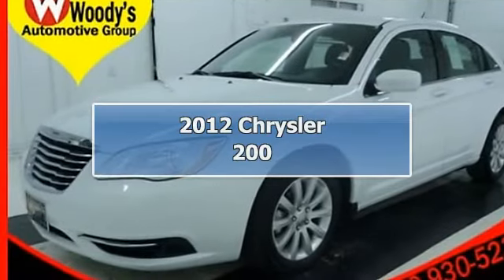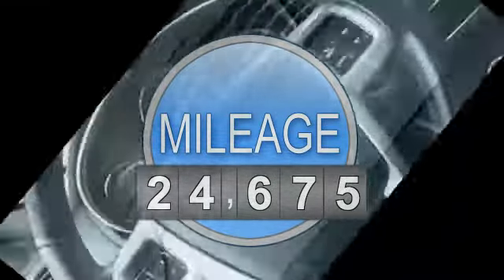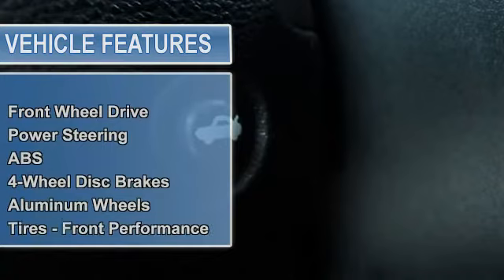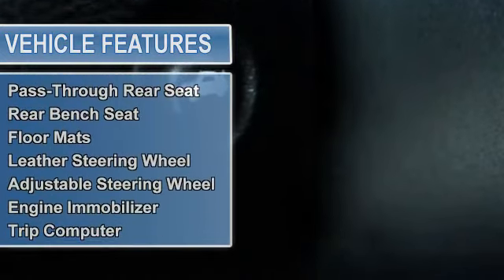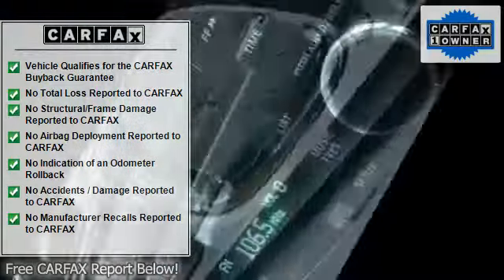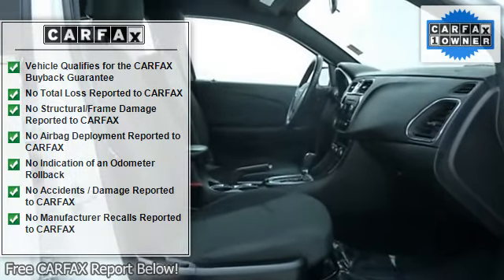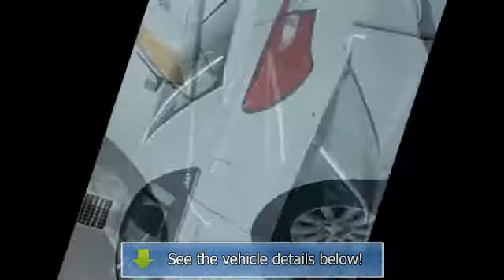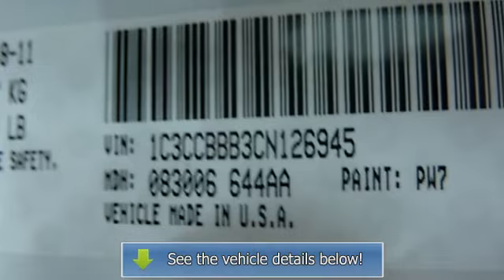2012 Chrysler 200 - Woodys Dodge Jeep Chrysler - chillicothe, MO 64601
310 South Washington St.

For Sale: 2012 Chrysler 200
VIN: 1C3CCBBB3CN126945
Engine: Gas I4 2.4L/144
Drivetrain: FWD
Transmission: Automatic
Mileage: 24,675
Color: Bright White (exterior) Black (interior)

Features:
Price includes $500 instant rebate when financed through a Woody's Lender. 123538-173 It's easy to see why this is the Fastest growing sedan it it's class One Owner Car Fax 2012 Chrysler 200 Touring Front Wheel Drive 2.4L I4 Uconnect 130 CD/MP3/Aux, 31MPG Certified Warranty Has best in class 283HP and 31MPG!! This well maintained 2012 Chrysler 200 Touring in White has just 24,682 miles. At Woody's Automotive Group, we are proud to offer a high quality selection of pre-owned vehicles at competitive prices. Woody's is an Honest, Up-Front, One Price Dealership. When it comes to Price, we're third party verified among the lowest In The Nation! This vehicle is certified with a Pre-Owned Warranty at no cost to you! Not sure which vehicle you want? With the largest, most diverse inventory in Middle America you can view all makes in one location! We have over 500 vehicles with Over 80 different car models, 60 Different S U V Models, 20 Different Truck Models! We will pick you up at the airport or ship your vehicle to you! Our award winning Finance Management Team works with over 15 local and national banks to get you the best rate and term. If you would like to save time just visit our wowwoodys.com website to access our Online Secure Credit Application. We also offer an online payment calculator so you can setup different down payment/monthly payment options.